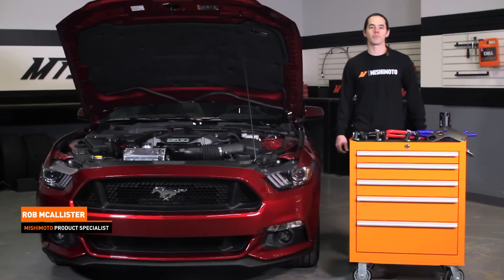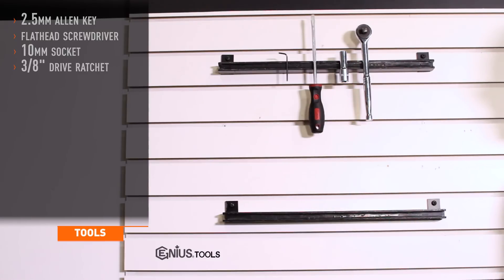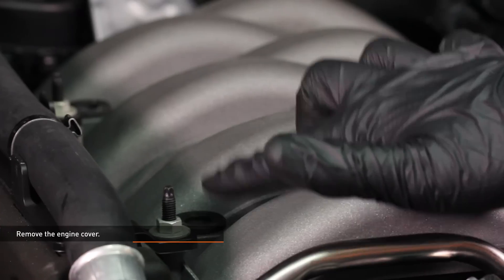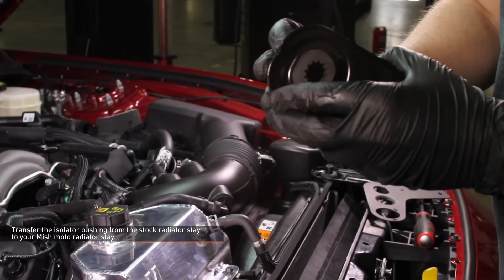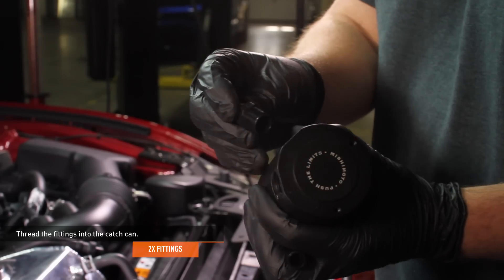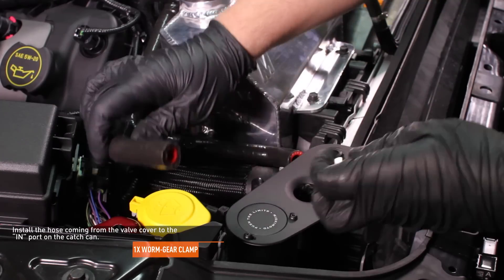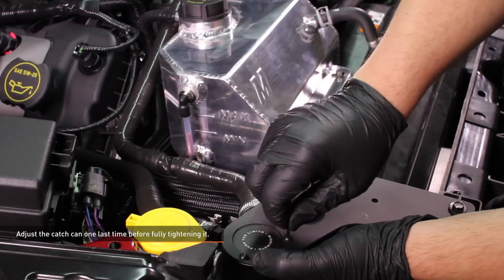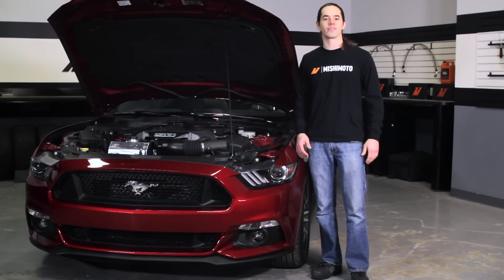2015-2017 Ford Mustang GT Baffled Oil Catch Can, PCV Side Installation Guide by Mishimoto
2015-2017 Ford Mustang GT Baffled Oil Catch Can, PCV Side

Model: MMBCC-MUS8-15P

• Direct fit for the 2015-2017 Ford Mustang GT
• Single can mounts in line with the PCV system to separate oil from air using a 50 micron bronze filter
• Robust, application-specific bracket mounts the can in a serviceable location away from most intake and supercharger kits
• Catch can has a 2 oz. capacity for longer servicing intervals
• Silicone hoses include pre-attached stock-style, quick-disconnect fittings for a true plug-and-play install
• Defends intake system and essential components from oil blow-by
• Hoses available in black, blue, or red

MP products.